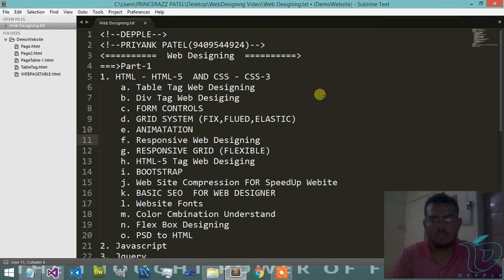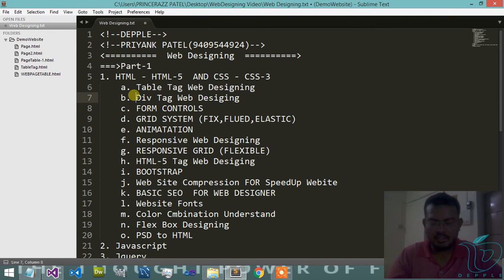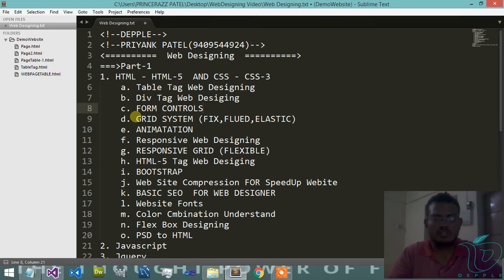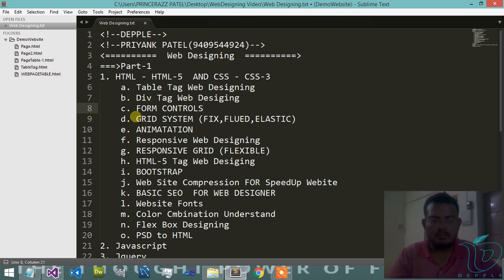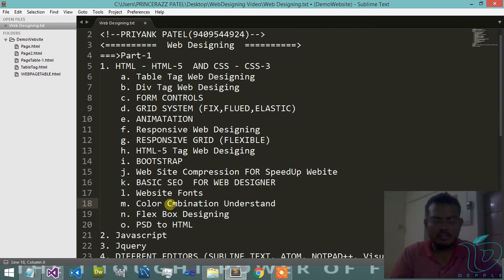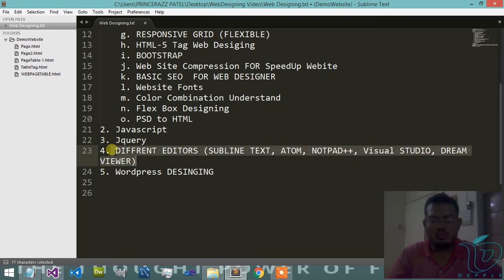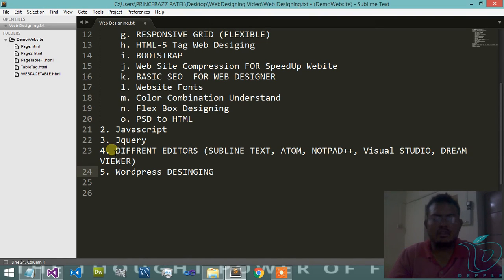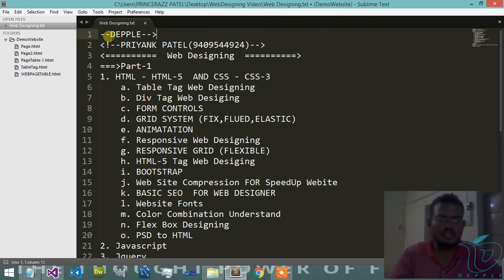DEPPLE - (Part 1) - WEB DESIGNING TUTORIAL FOR BEGINNER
===   DEPPLE  ===
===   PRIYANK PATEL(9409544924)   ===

Web Designing
=== Part-1
1. HTML - HTML-5  AND CSS - CSS-3
 a. Table Tag Web Designing
 b. Div Tag Web Designing
 c. FORM CONTROLS
 d. GRID SYSTEM (FIX,FLUID,ELASTIC)
 e. ANIMATION
 f. Responsive Web Designing
 g. RESPONSIVE GRID (FLEXIBLE)
 h. HTML-5 Tag Web Design
 i. BOOTSTRAP
 j. Web Site Compression FOR SpeedUp Webite
 k. BASIC SEO  FOR WEB DESIGNER
 l. Website Fonts
 m. Color Combination Understand
 n. Flex Box Designing
 o. PSD to HTML
3. Jquery
4. DIFFERENT EDITORS (SUBLIME TEXT, ATOM, NOTEPAD++, Visual STUDIO, Visual Studio Code, DREAM VIEWER)
5. Wordpress DESIGNING

If Any Query Related Web Designing then Post Your Comment.

DEPPLE
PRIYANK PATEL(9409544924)